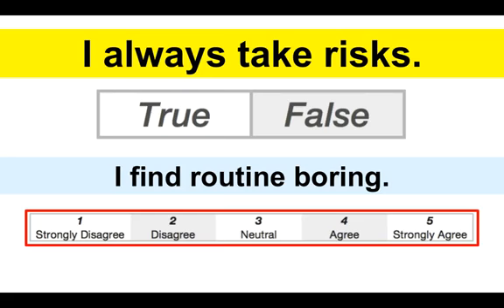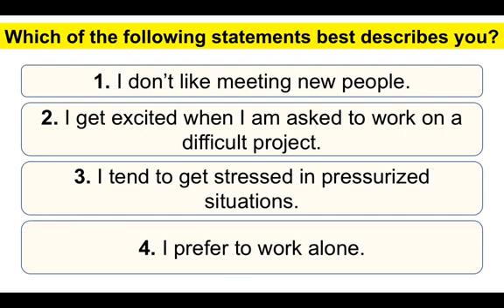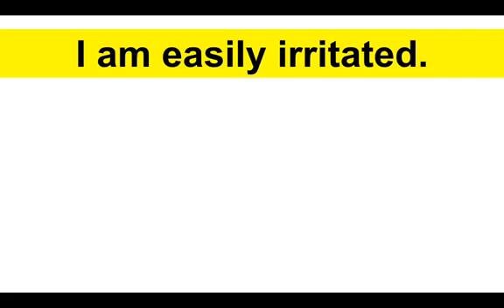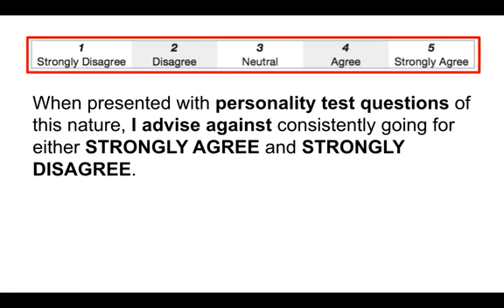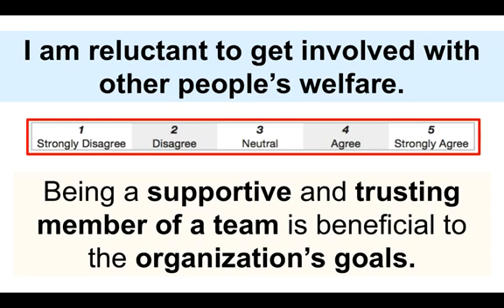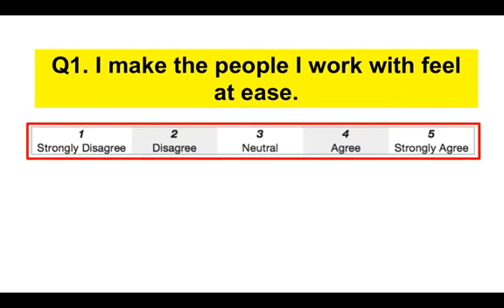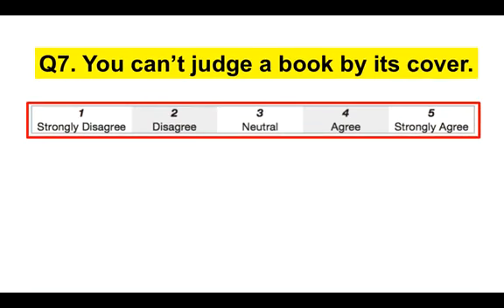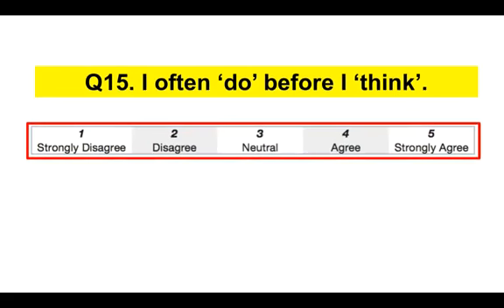HOW TO PASS PERSONALITY TESTS! Career Personality Test Questions & Answers!